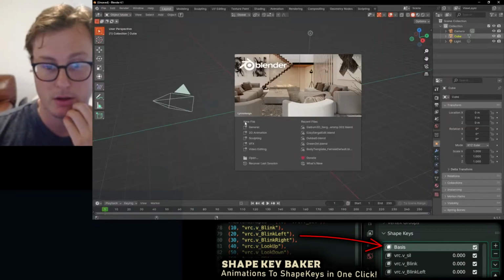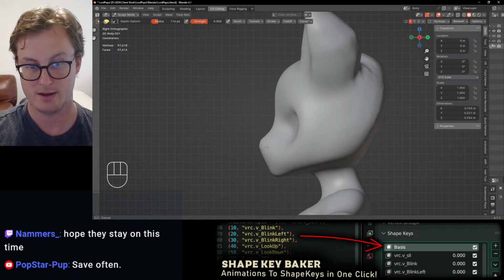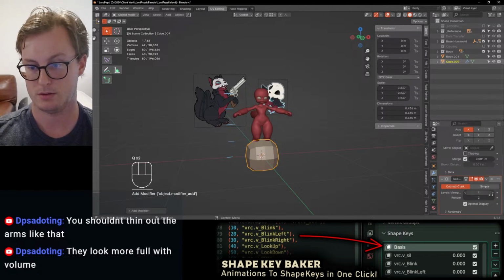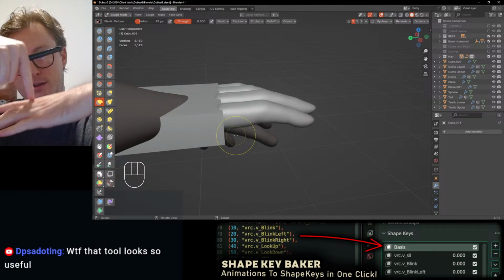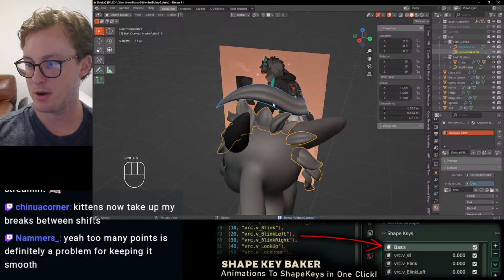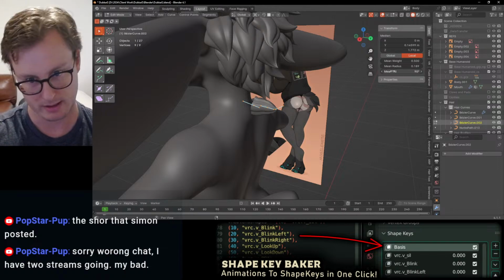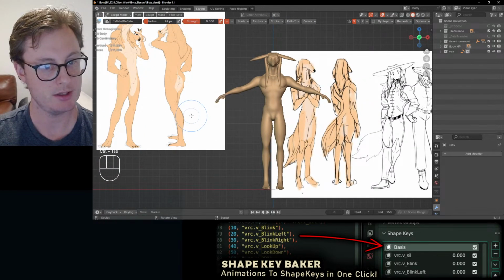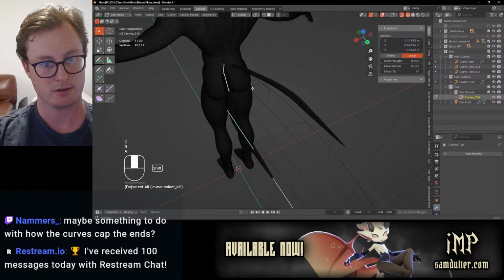HOW NPCS ARE MADE!